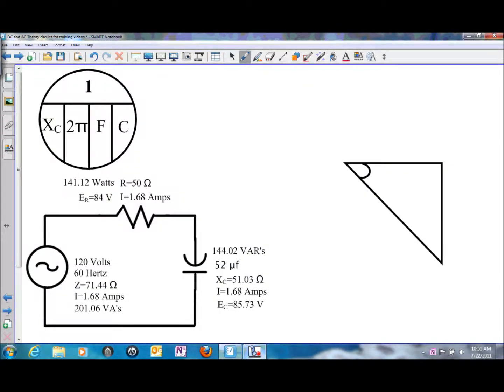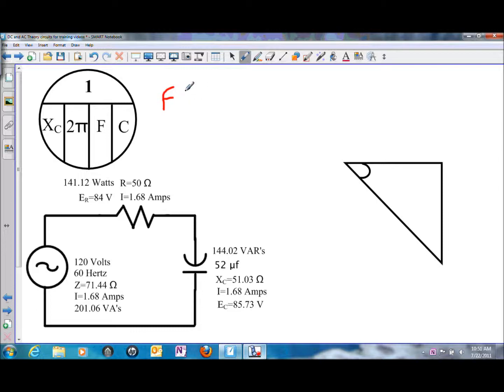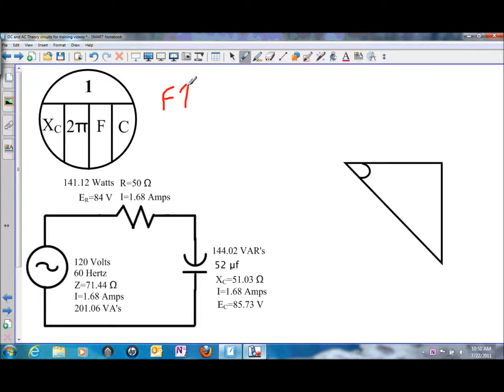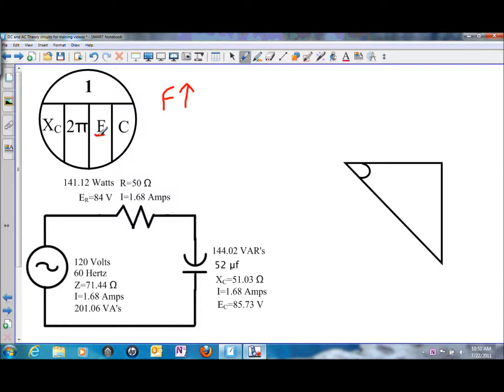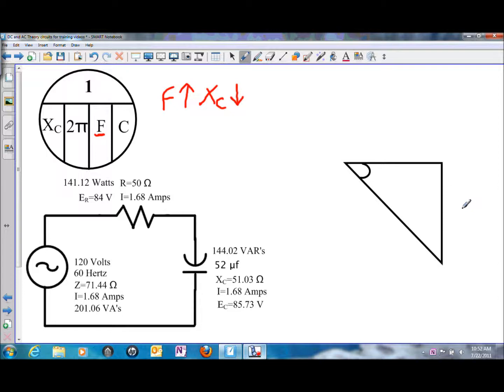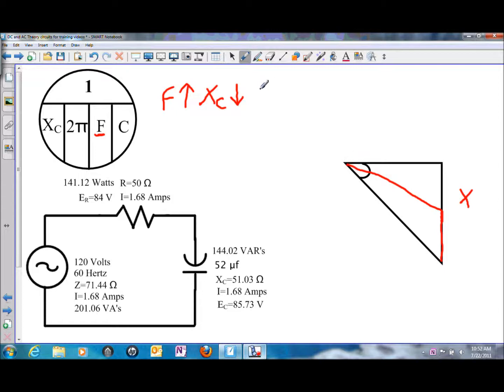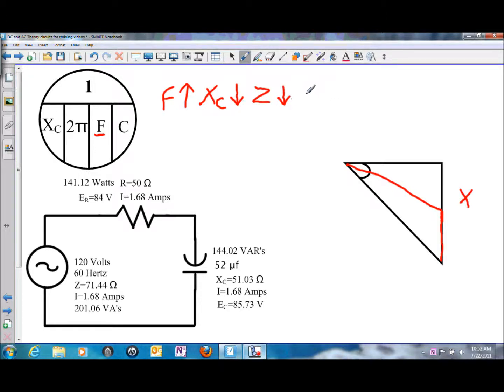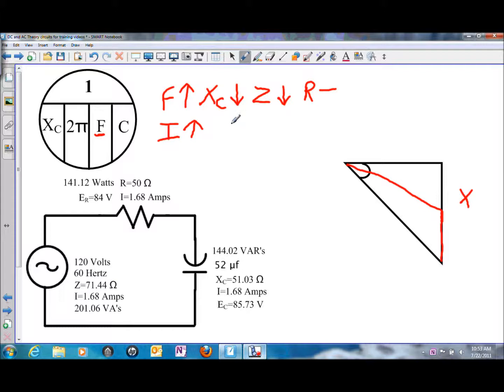Relationships in a Series RC Circuit.wmv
Relationships in a Series RC Circuit